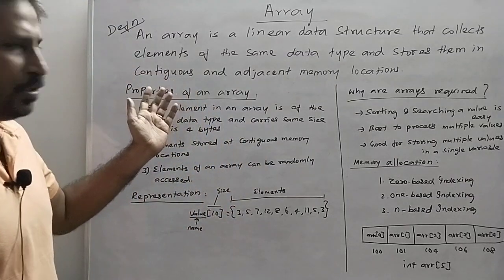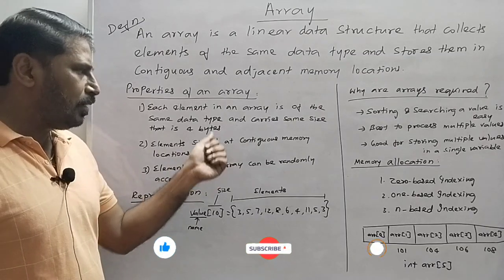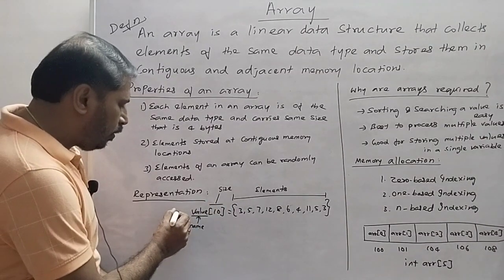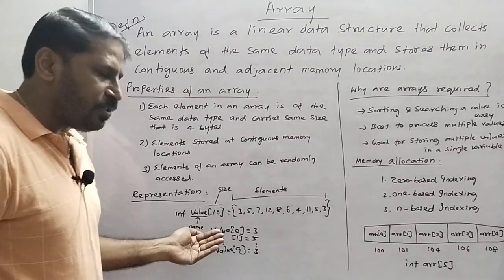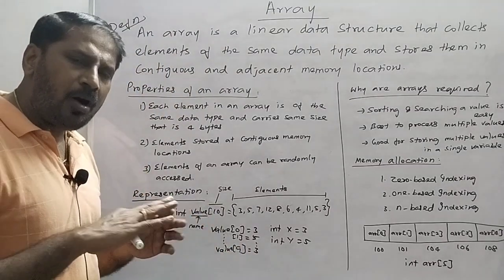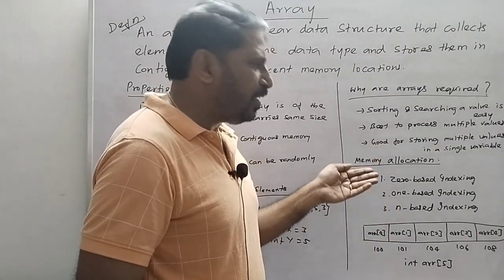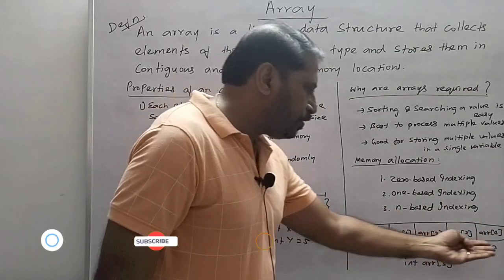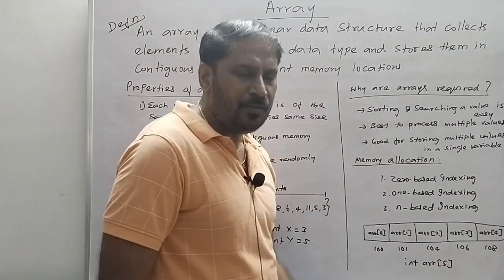Introduction to Array | Array Representation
An array is a fundamental data structure in computer science that stores a fixed-size, ordered collection of elements, all of which are of the same type. The elements are stored in contiguous memory locations, which allows for fast access to any element using an index.